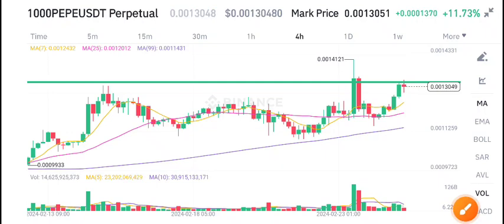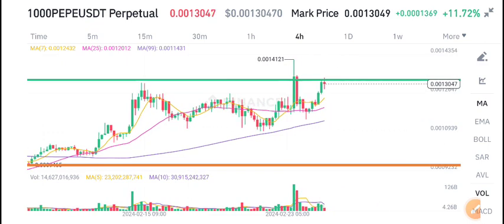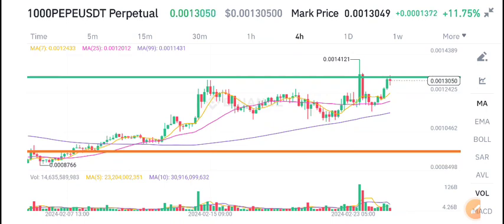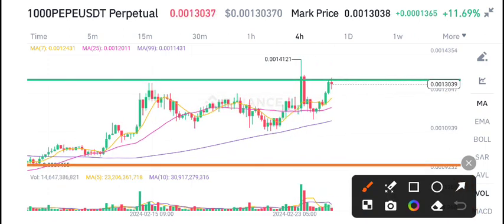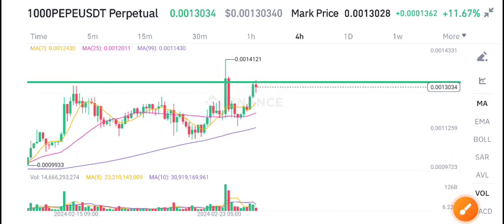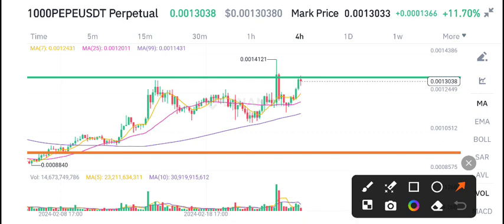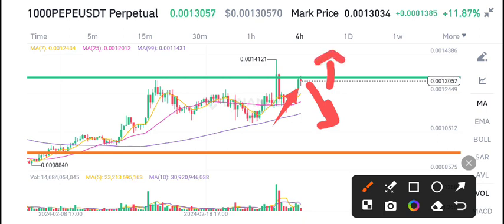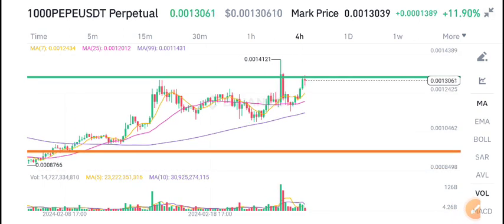PEPE Coin Price Today! PEPE Price Prediction! Pepe coin News Today